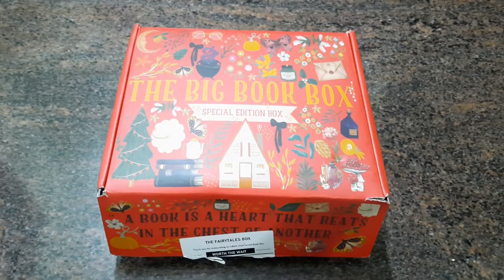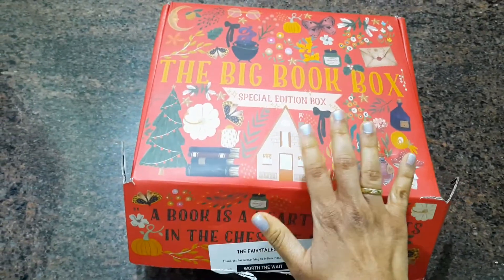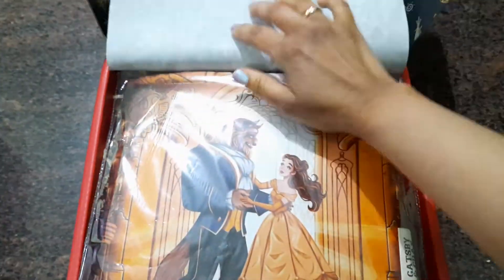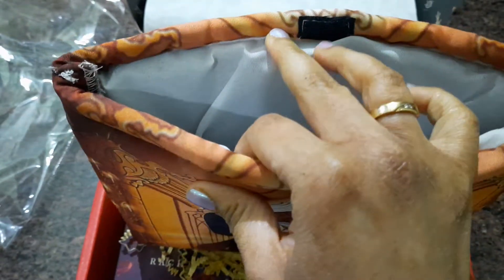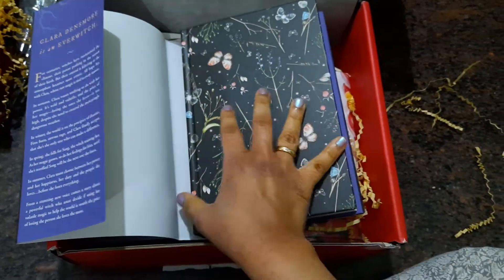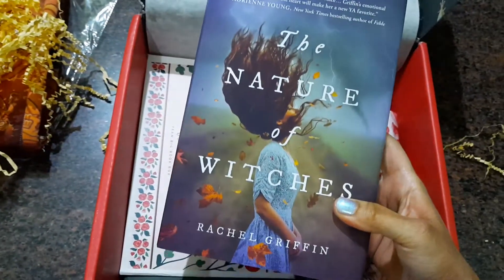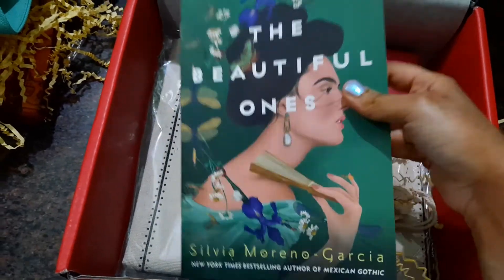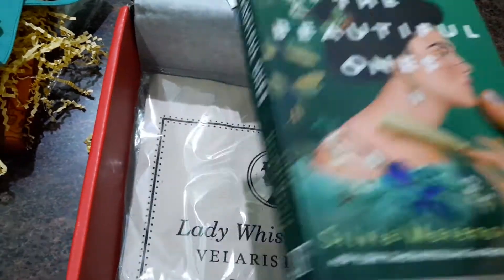THE BIG BOOK BOX - JULY FAIRYTALES 2021 - UNBOXING & REVIEW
This is a monthly book subscription box from TheBigBookBox, and contains books and exclusive bookish goodies and merchandise - perfect for anyone who loves books.